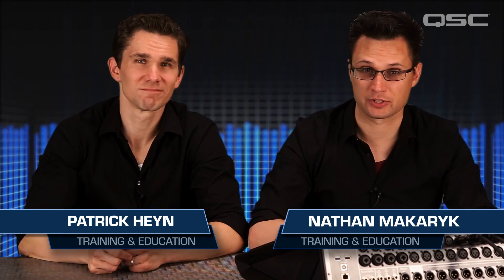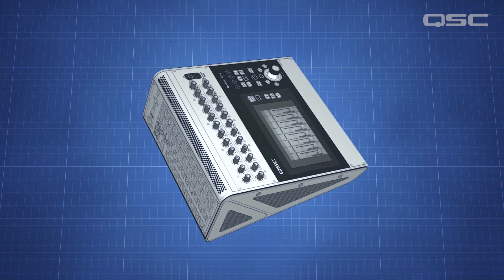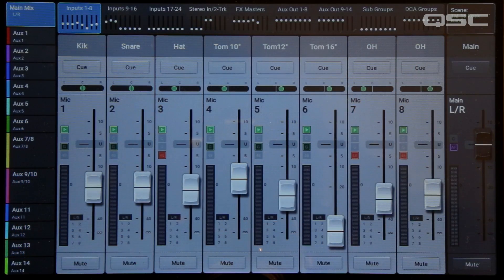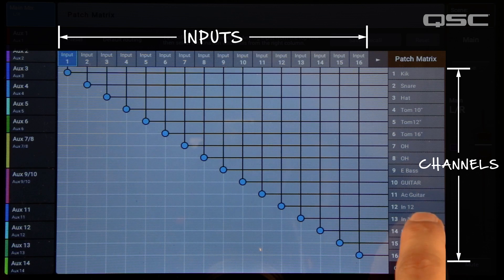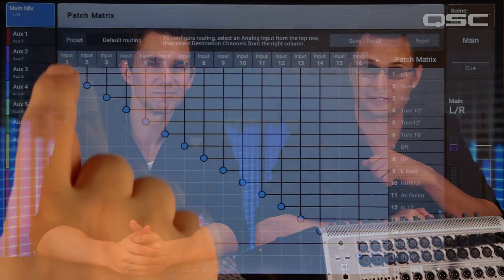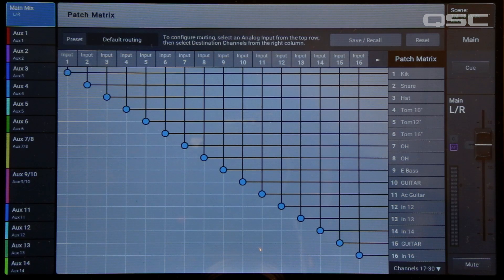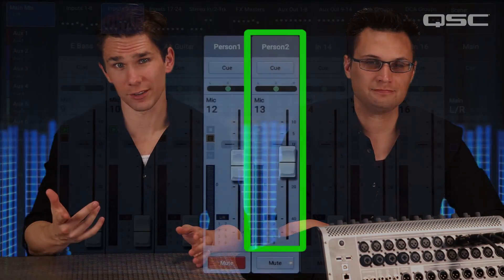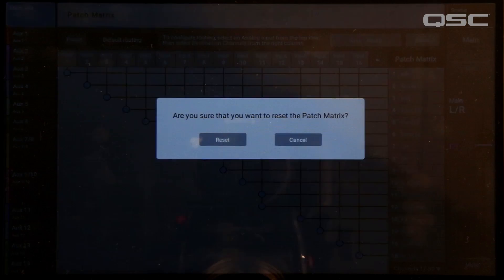QSC TouchMix-30 Pro Training 15: Patch Matrix (English)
The QSC Touchmix 30 Pro Patch Matrix feature lets you quickly manage and route your audio inputs.